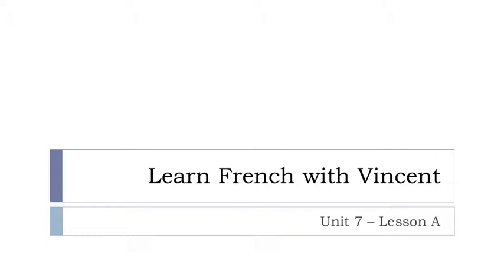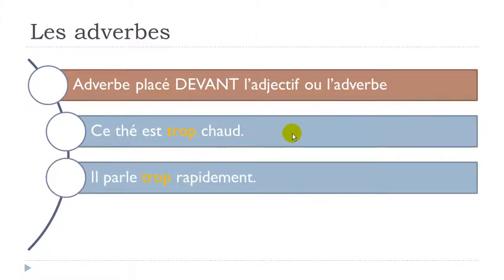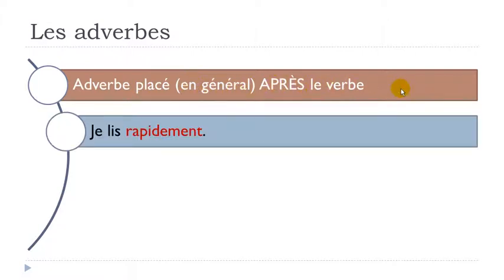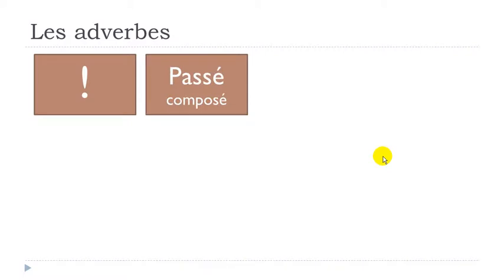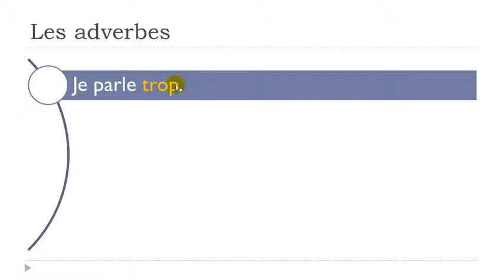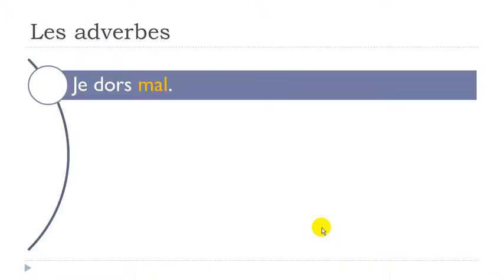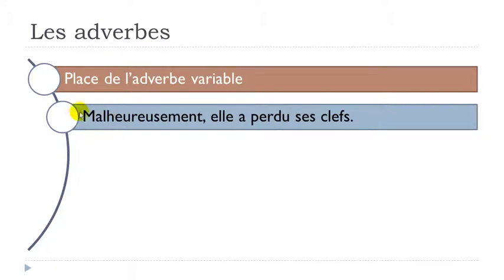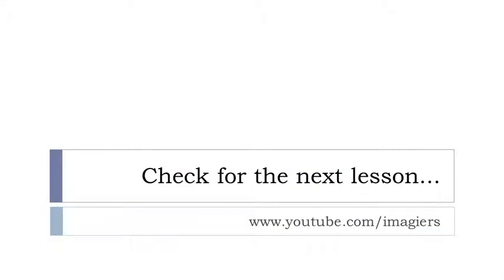Learn French with Vincent # Unit 7 # Lesson A = The adverbs